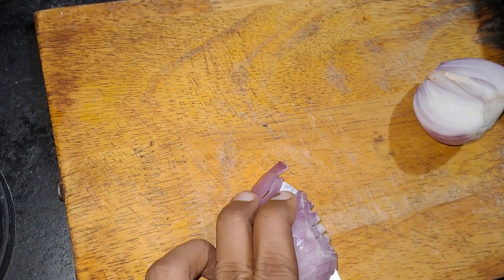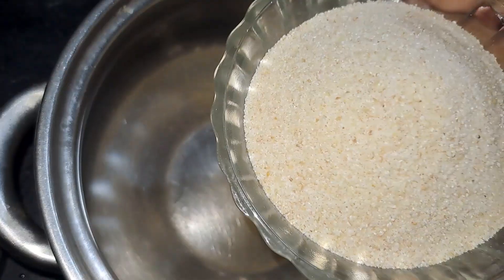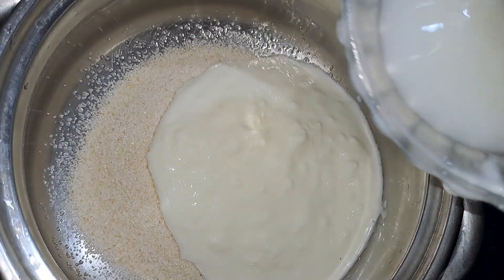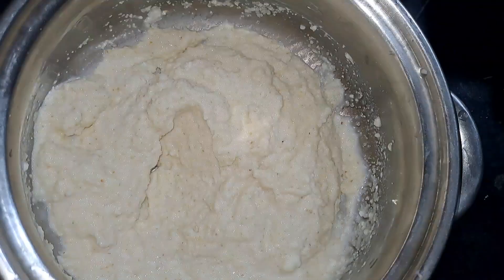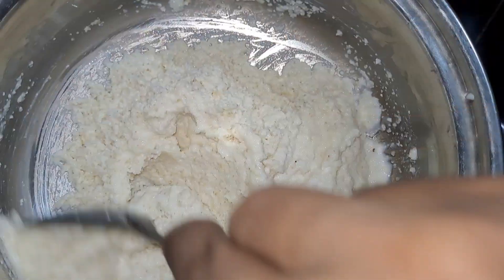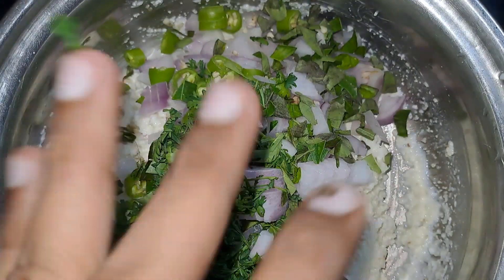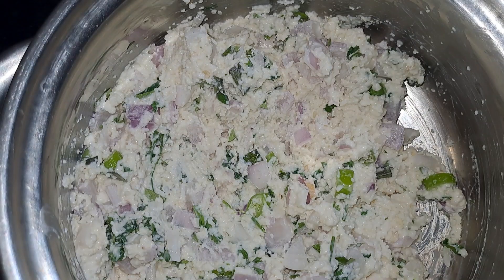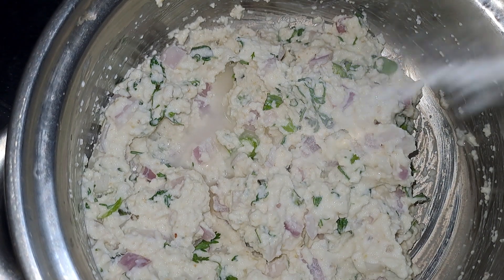Instant Rava Pakoda| ரவை பகோடா | சட்டுனு ஒரு சிநாக்ஸ் |நிலனின் மகிழ்வித்து மகிழ்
pakoda#homemade instantrecipe easy pakoda recipe